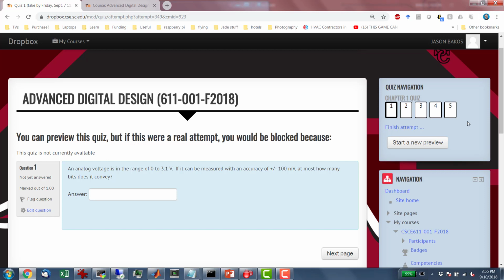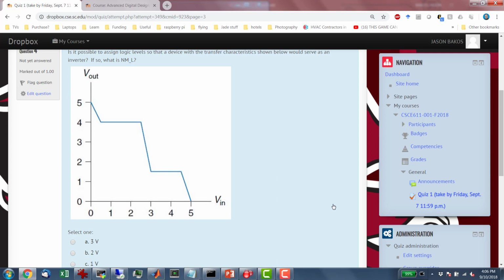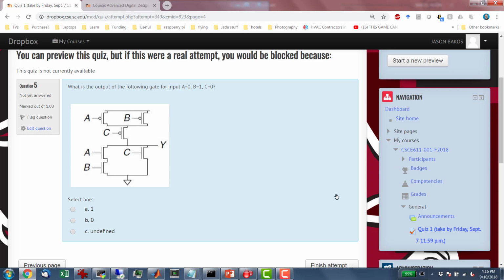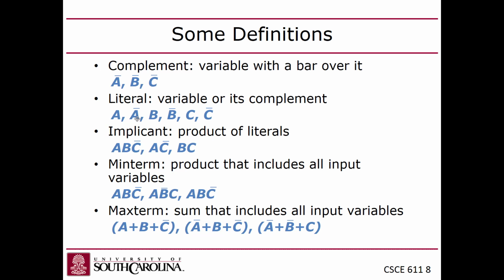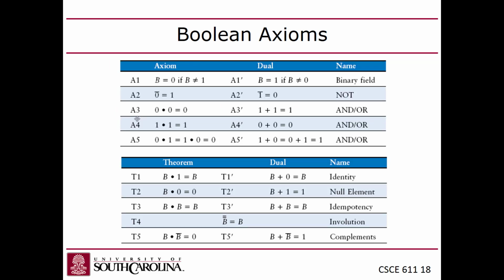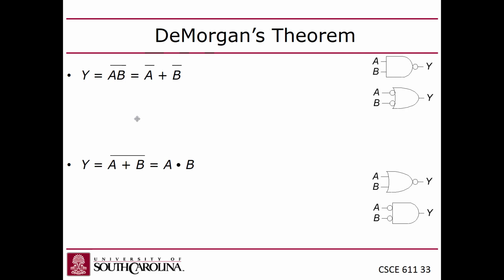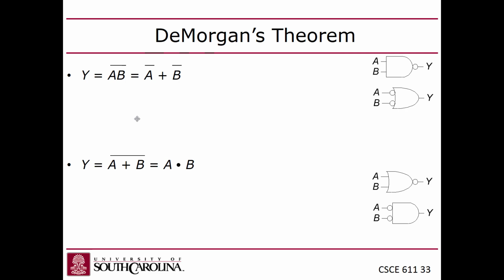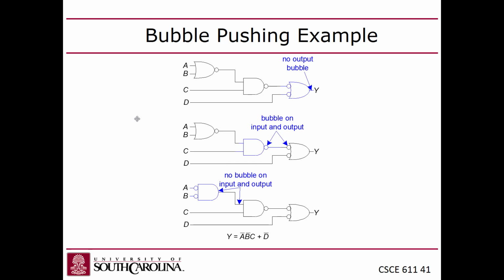CSCE 611 Lecture 4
Review of Quiz 1, Boolean logic, and CMOS gates